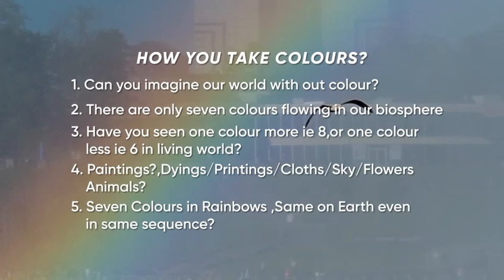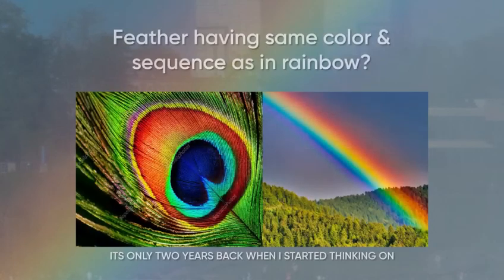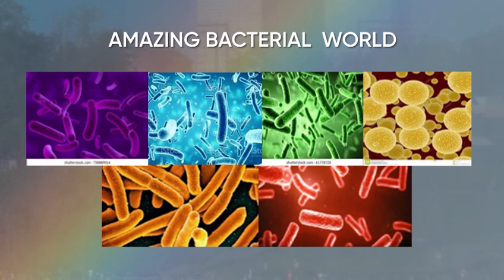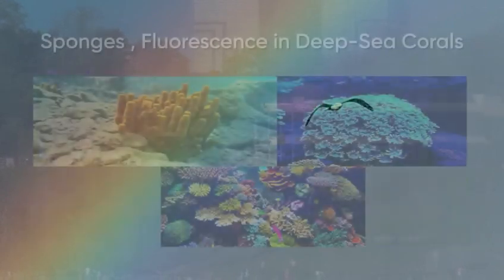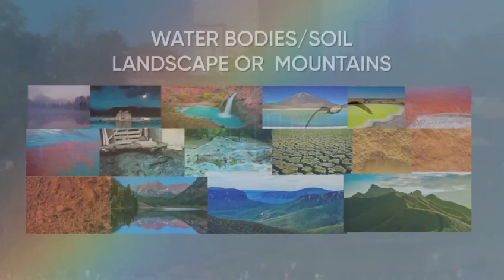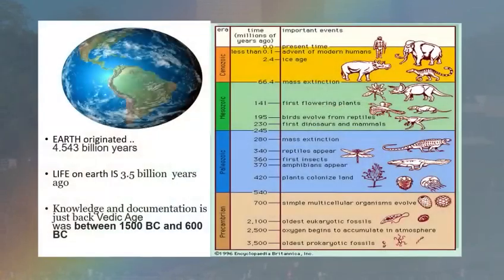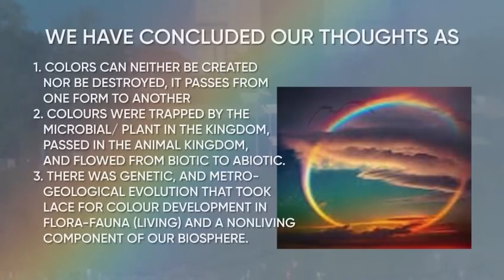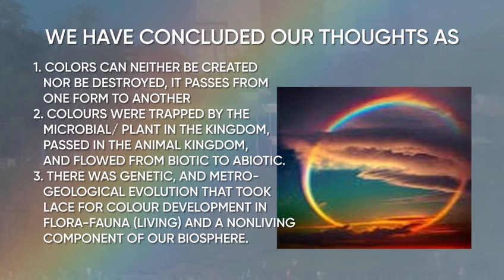Pritimathurvedio flowofcolours biosphere living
Video from Priti bio world bio word